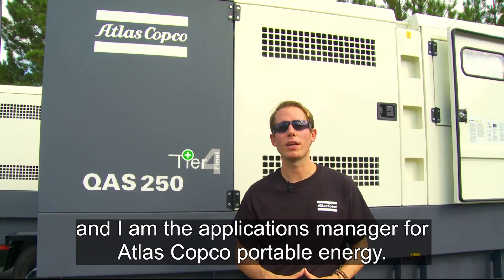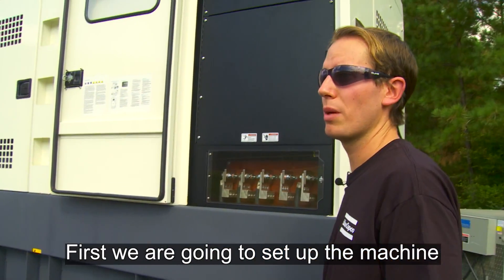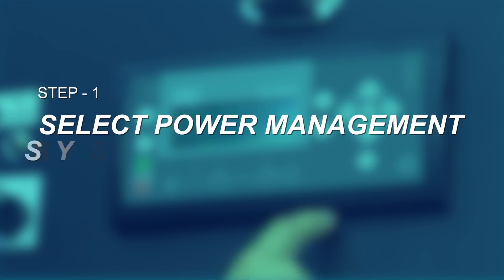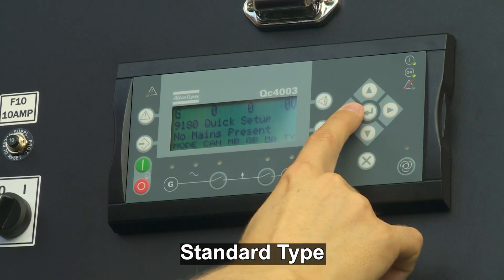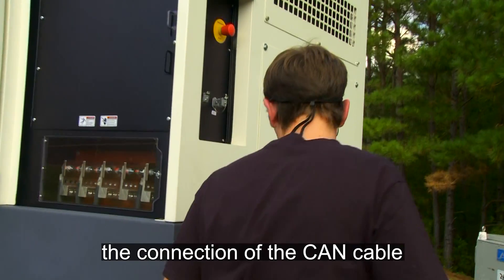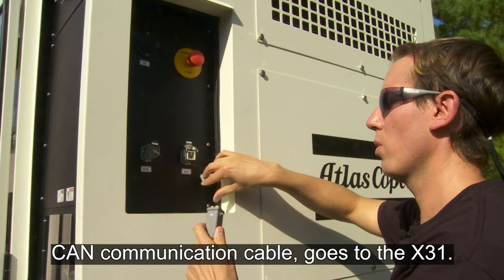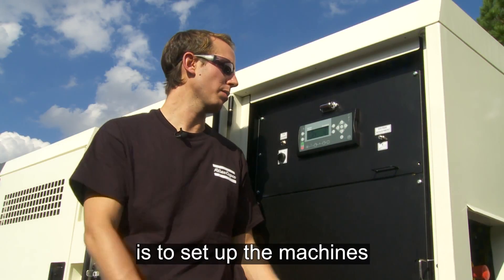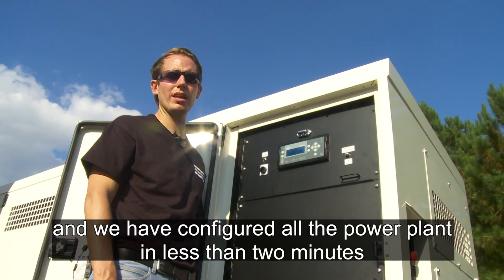How to set up a Modular Power Plant by Atlas Copco | Atlas Copco Power Technique NA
When you need power, maybe a single generator is not always the most efficient solution. Does the application load vary? Do you need prime power for long term projects on a remote site? Do you need a semi-permanent installation that can be upgraded or downgraded?
A Modular Power Plant or paralleling multiple generators, is the best solution